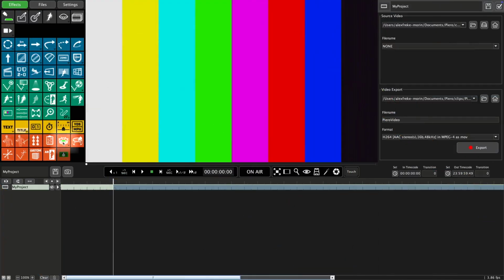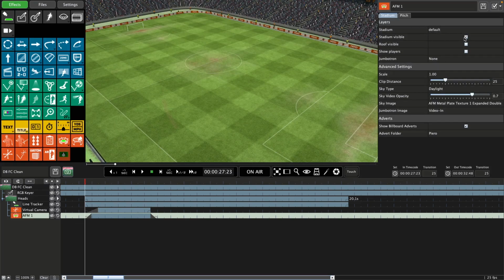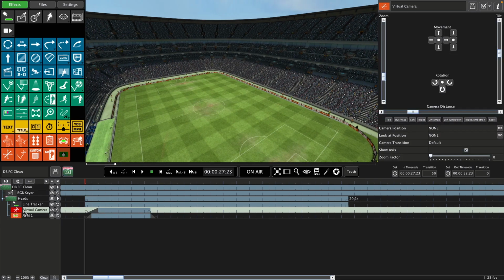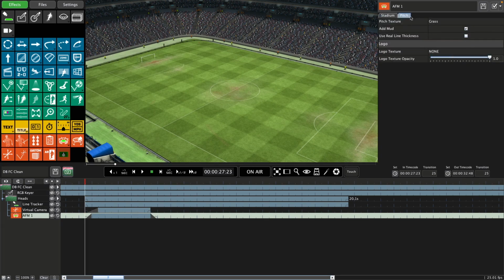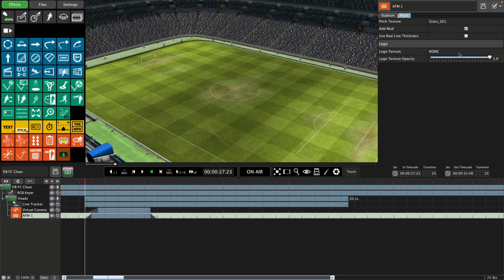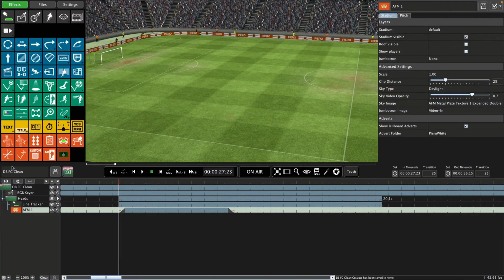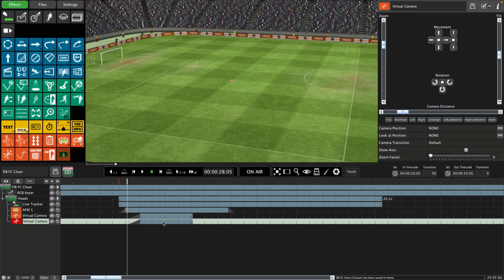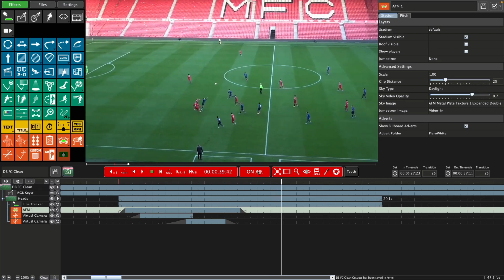PIERO | Virtual Stadium and Virtual Camera (2.5)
An introduction to the PIERO Virtual Stadium and Virtual Camera. With these you can telestrate on new perspectives or even use PIERO without a Clip